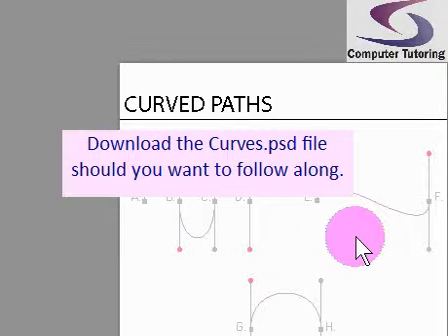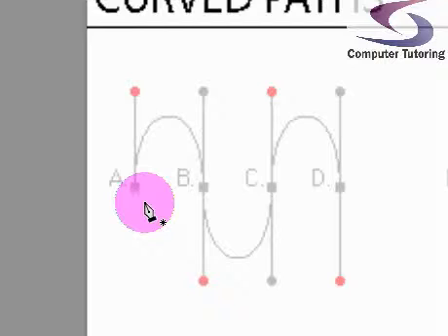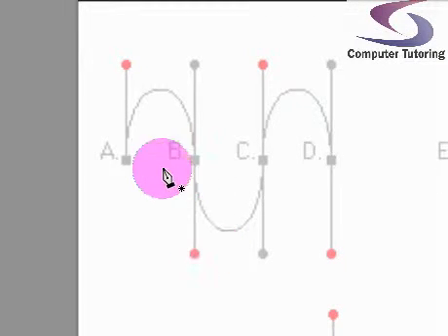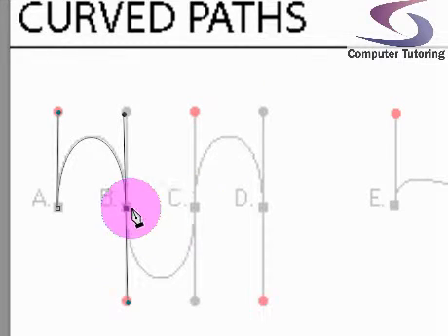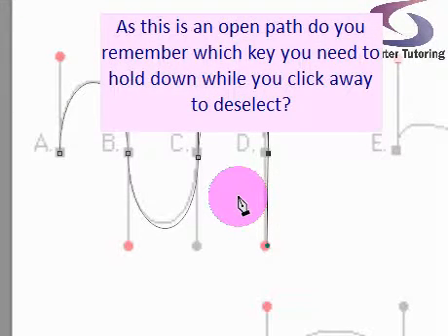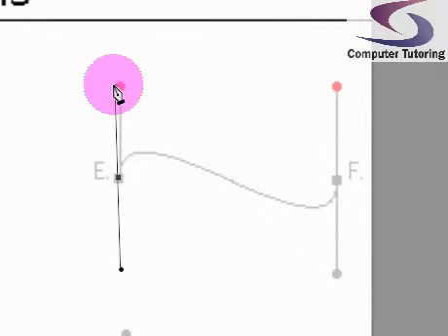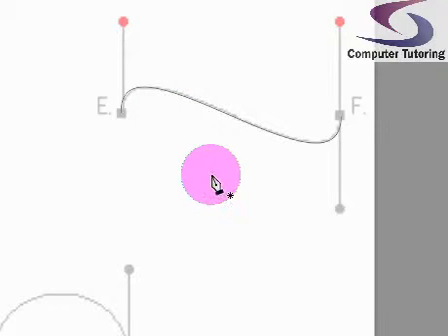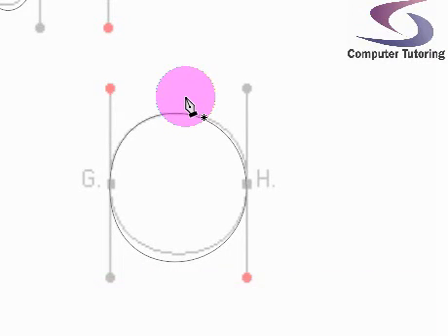Photoshop Training Pen Tool Drawing Curved Lines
This video will help you make progress from the first video in this series in using the Pen tool.  The template exercise file can be found